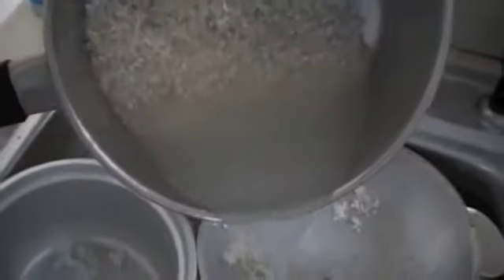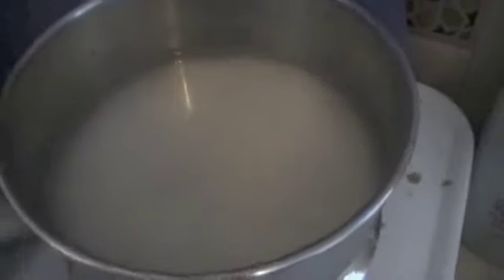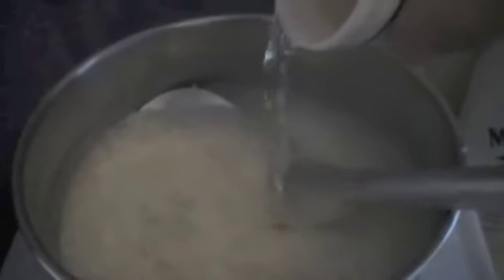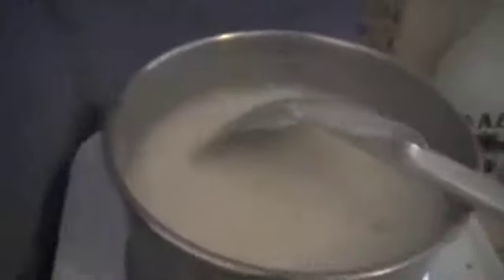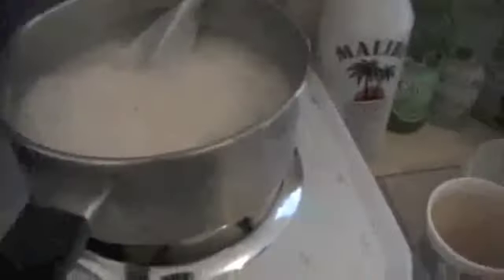How To Cook Champorado/Champurrado [Re-upload from GenTosMenTos]